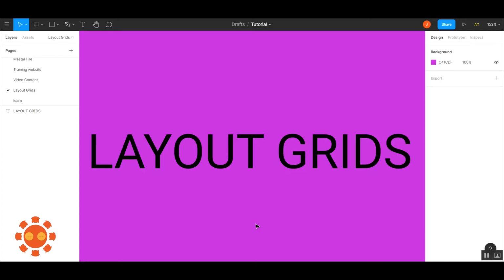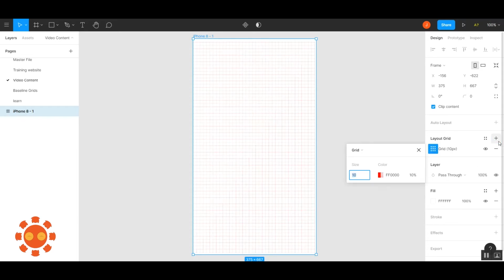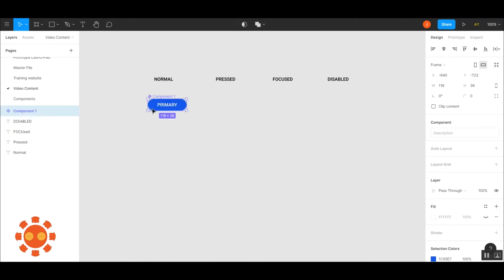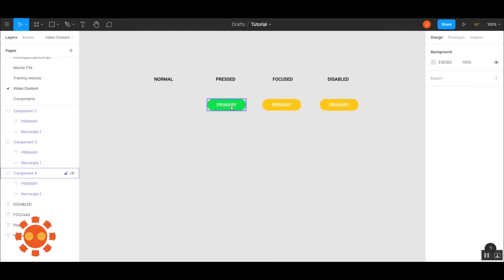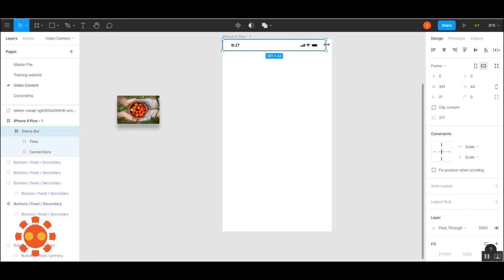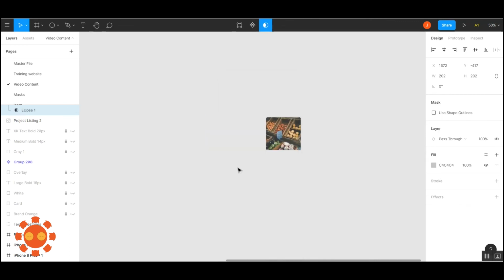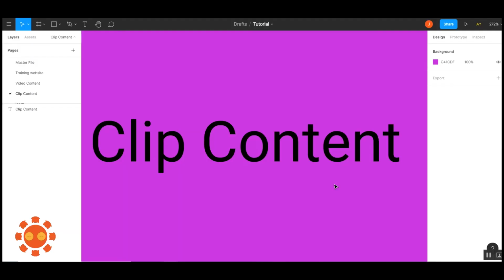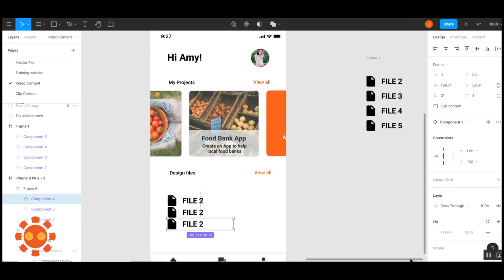Figma Fundamentals: 6 Features You Should Know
UX/UI designer, Jayeeta Bhattacharya guides viewers on how to efficiently create User Interfaces using these 6 features. This is one of many videos that are dedicated to educate new designers the fundamentals of Figma: the popular collaborative interface design tool.

🎬Video Sections🎬
Intro: (0:00)
Layout Grids: (0:15)
Baseline Grids (1:19)
Components: (2:08)
Constraints: (5:30)
Masking: (6:55)
Multiple Pictures: (7:56)
Clipping Content: (8:41)

If you want to learn something specifically in figma, send us a request in our discord channel.